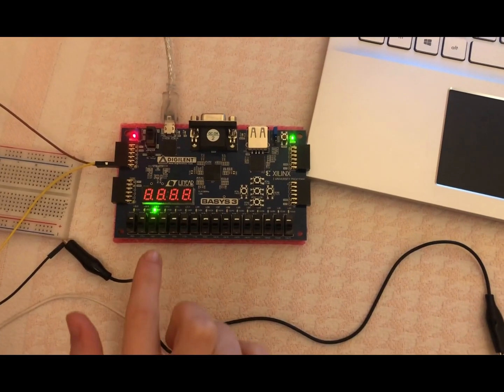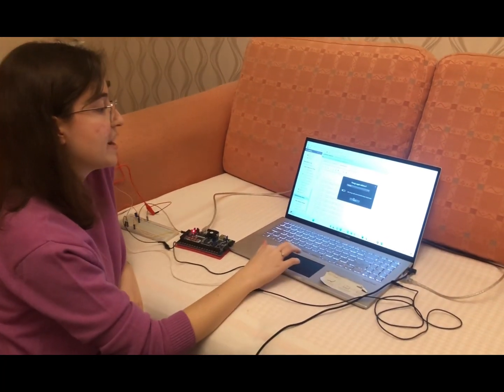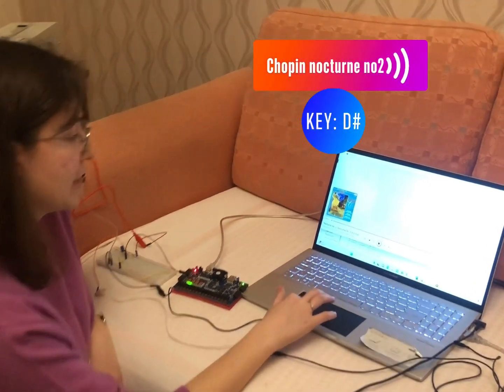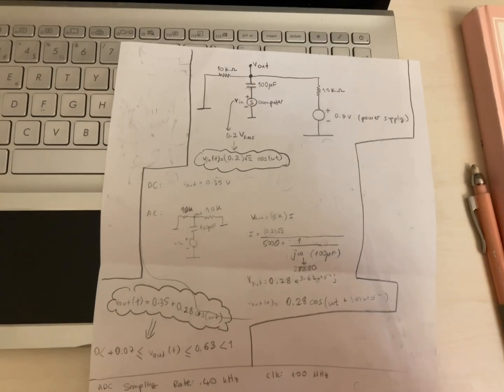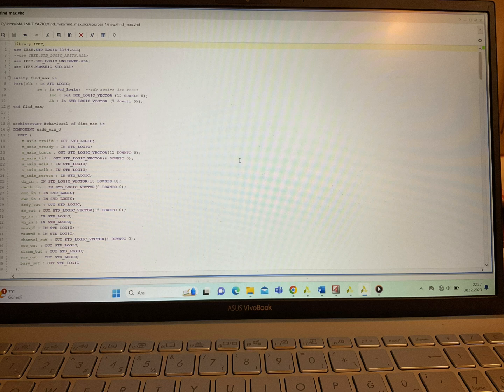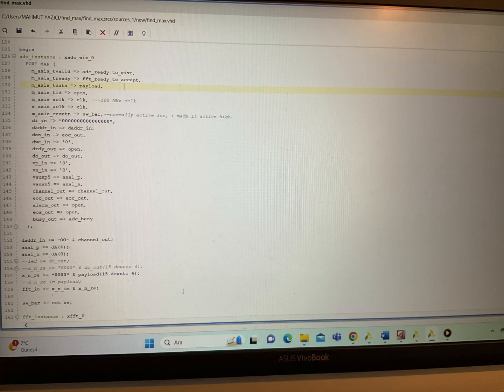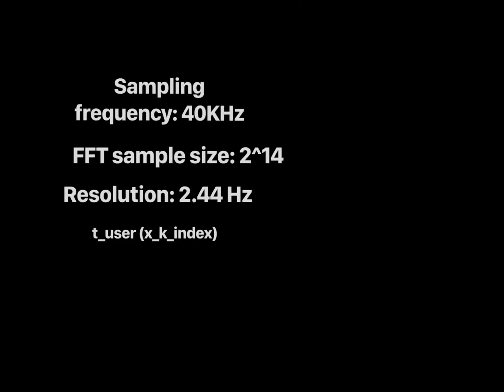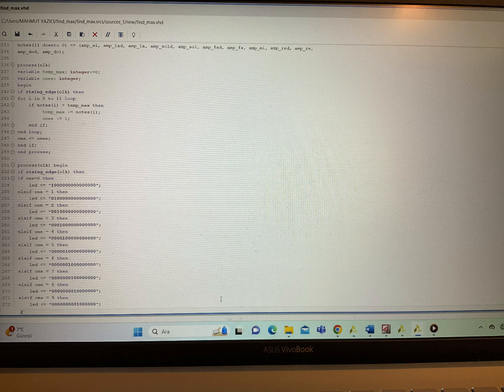İris Yazıcı EE102 Project _key estimation